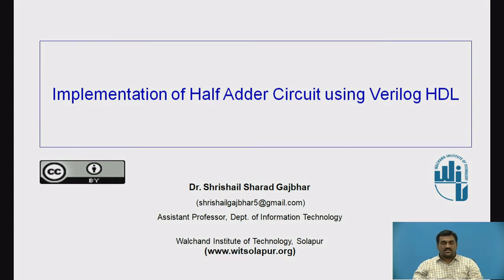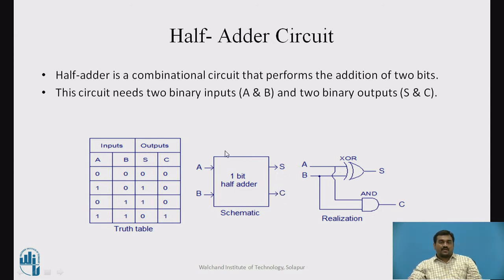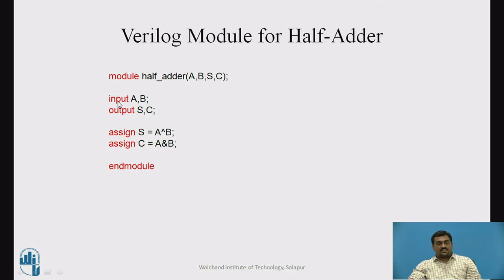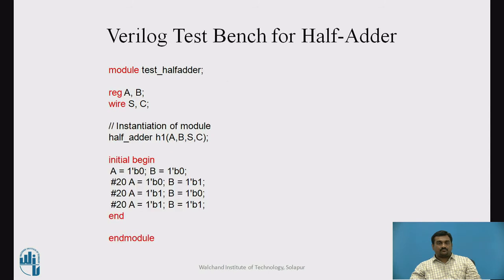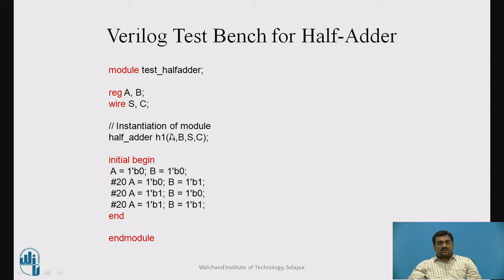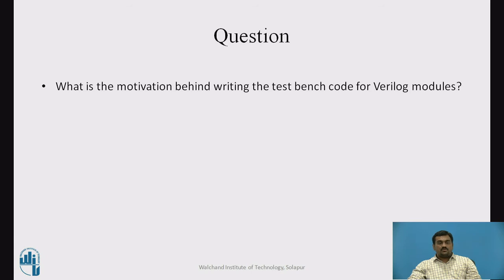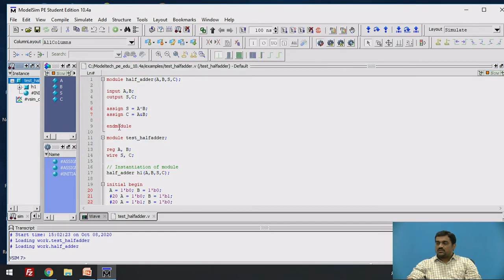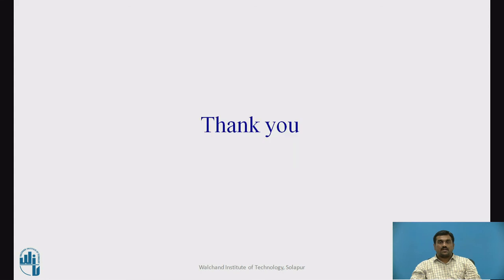Implementation of Half Adder Circuit using Verilog HDL